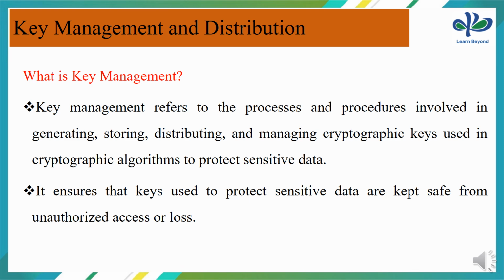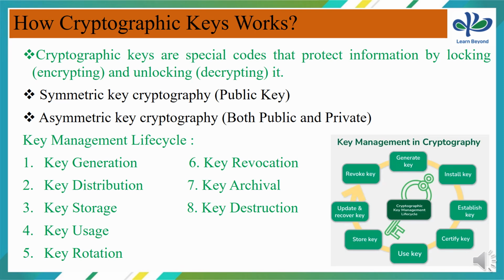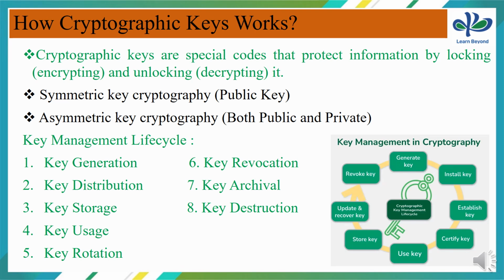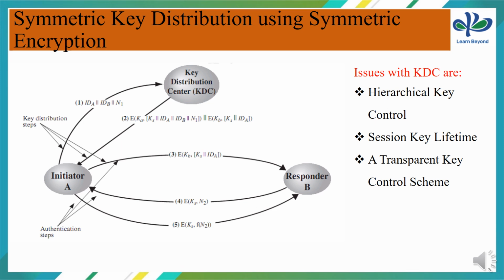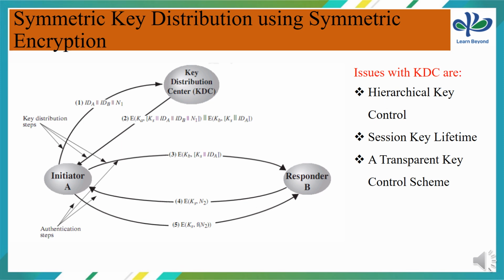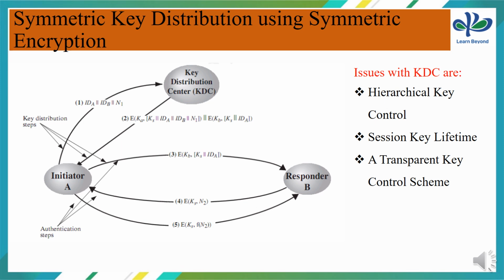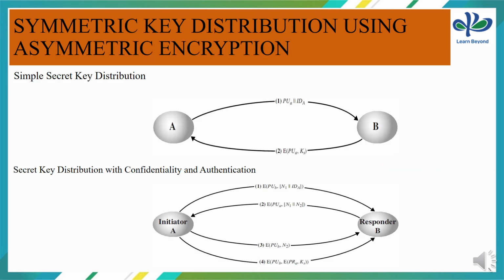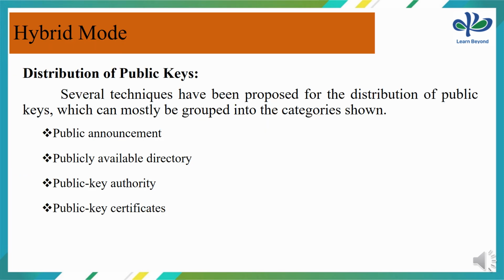Key Mamnagement and Distribution